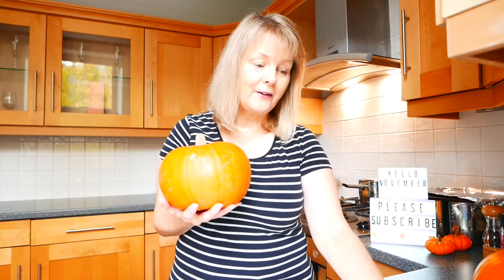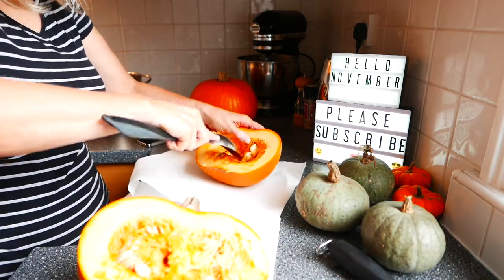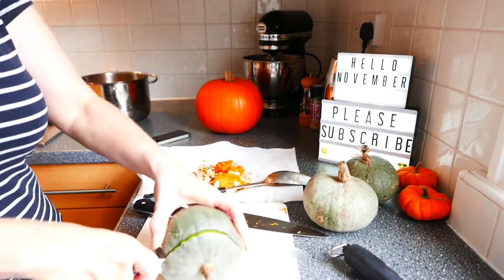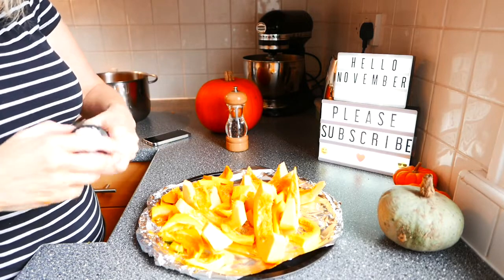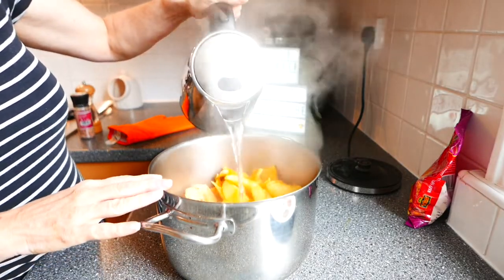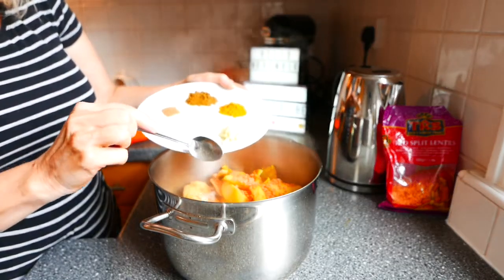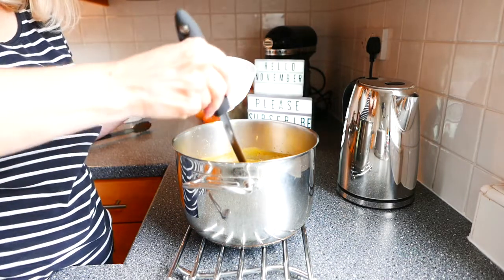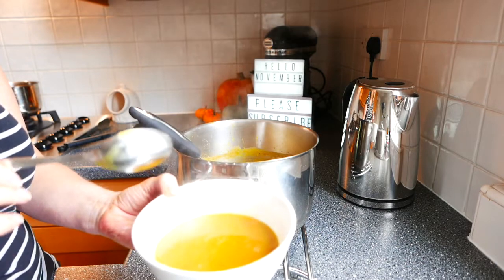SPICY PUMPKIN SOUP/ HOMEMADE RECIPE